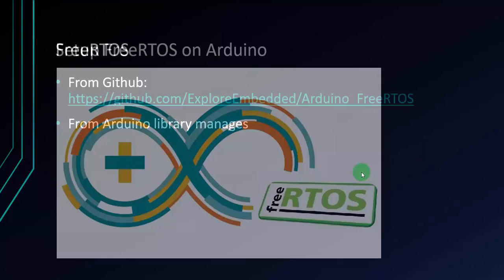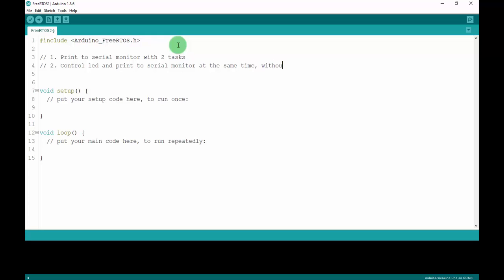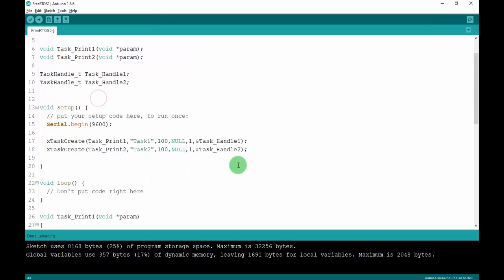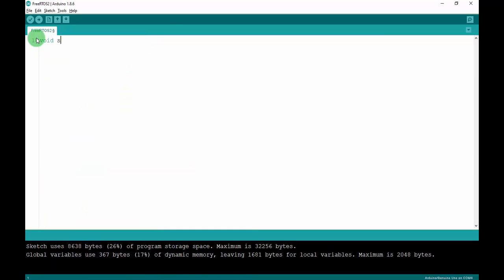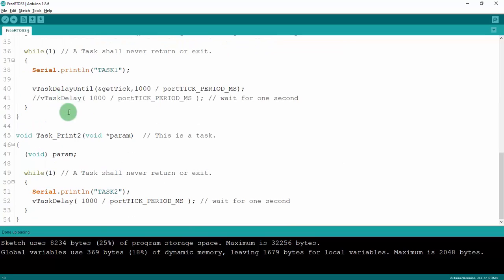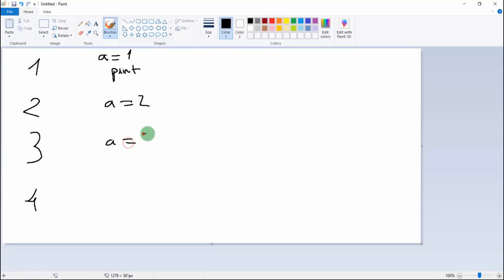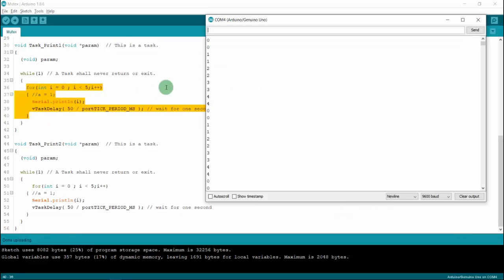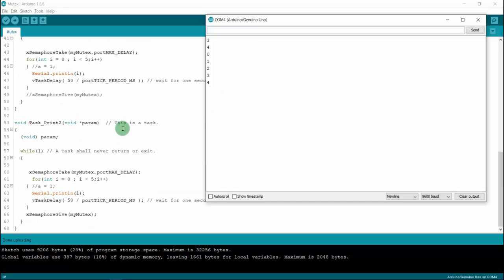Setting Up FreeRTOS on Arduino | Search ResultsWeb resultsUsing FreeRTOS multi-tasking in Arduino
Arduino programs, called “sketches”, are written in a programming language similar to C and C++.
FreeRTOS: Free Real Time Operating System

Create task function:
void TaskBlink( void *pvParameters )

Create Handle task:
TaskHandle_t TaskHandle_1

Create task:
xTaskCreate(TaskBlink, "Task1", 100, NULL, 2, &TaskHandle_1);

1 - Setting Up FreeRTOS on Arduino
2 - How to Handle Tasks with FreeRTOS on Arduino.
3 -  Accurately delay, Delete Function, Suspend and Resume function
 4 -  How to Use Mutex to handle Multiple Task